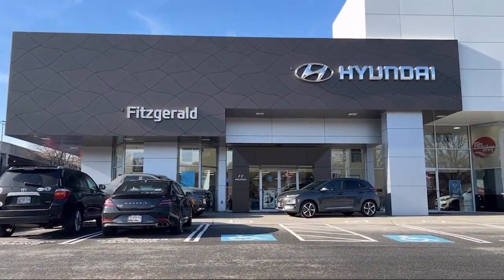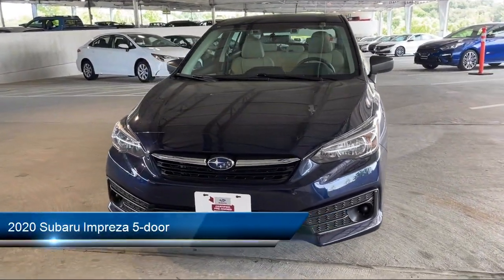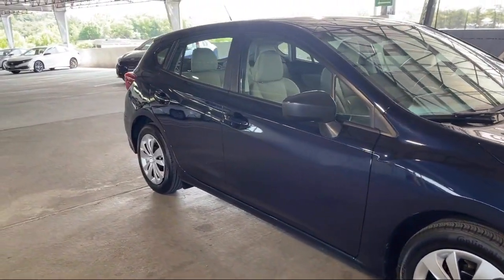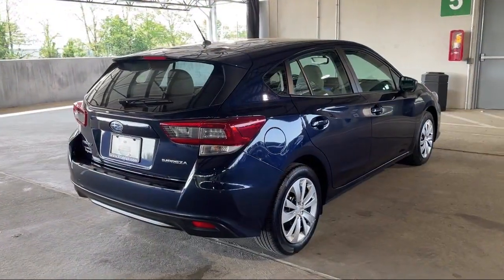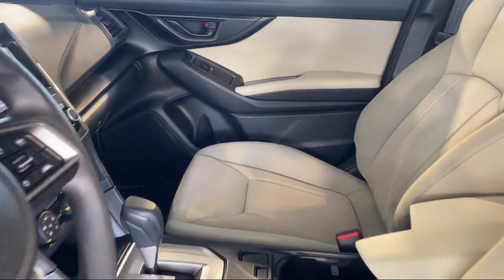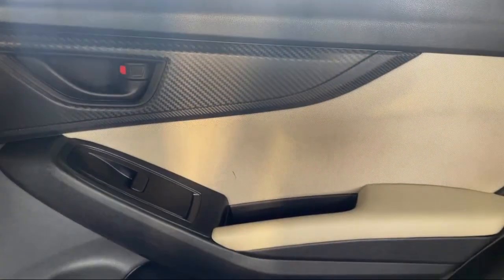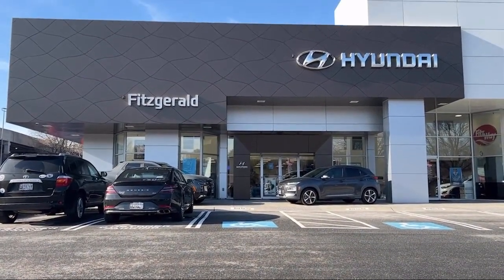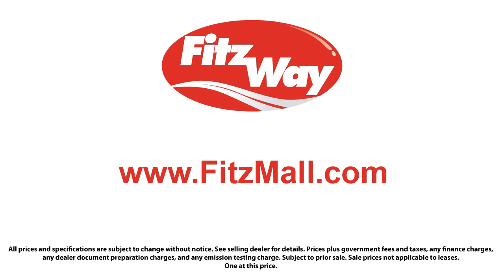2020 Subaru Impreza 5-door Gaithersburg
2020 Subaru Impreza 5-door - Stock Number: S708780A - VIN: 4S3GTAB68L3708089.